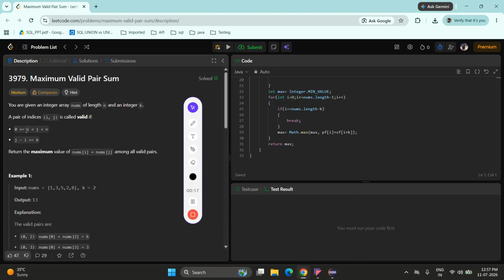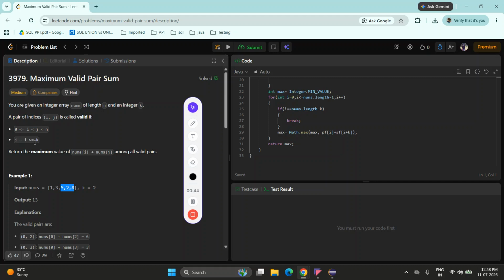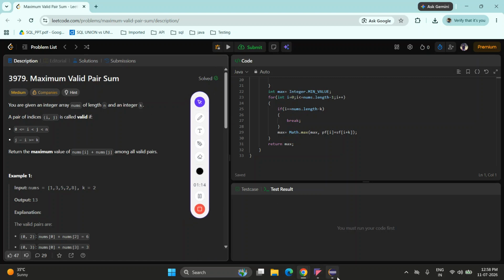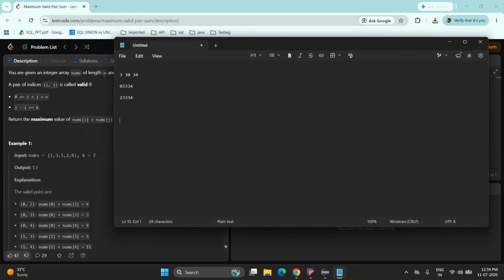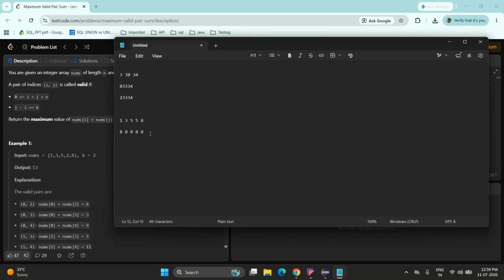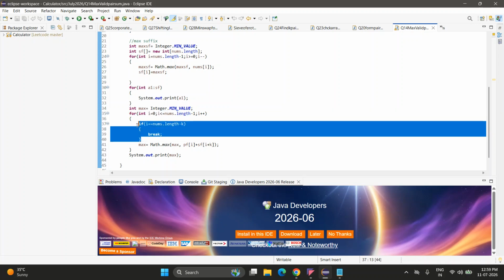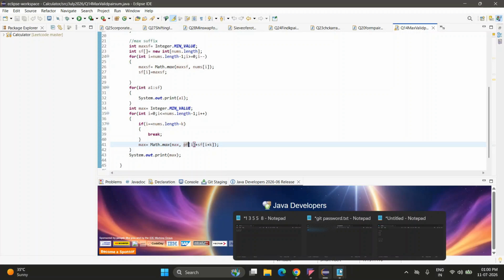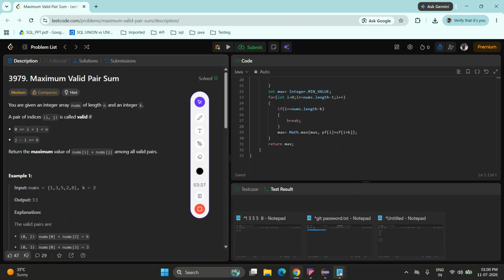LeetCode 3979 Explained | Prefix Max + Suffix Max Trick | O(n) Java Solution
🚀 In this video, I solve LeetCode 3979 – Maximum Valid Pair Sum using an efficient Prefix Maximum and Suffix Maximum array approach.

💡 Instead of using brute force, we'll achieve an O(n) solution by pre-processing the array and finding the optimal valid pair efficiently.

📌 In this video you'll learn:

✅ Problem intuition
✅ Prefix Max Array
✅ Suffix Max Array